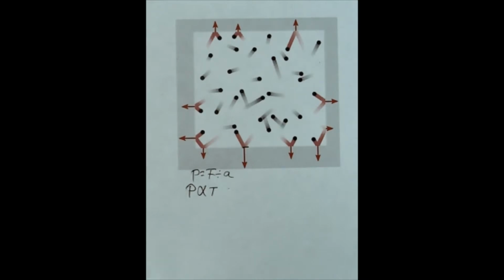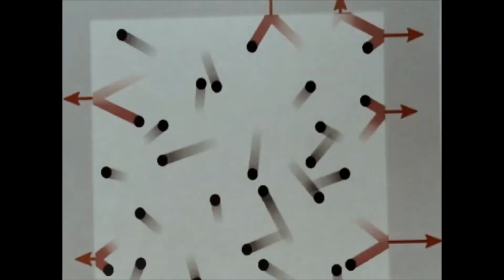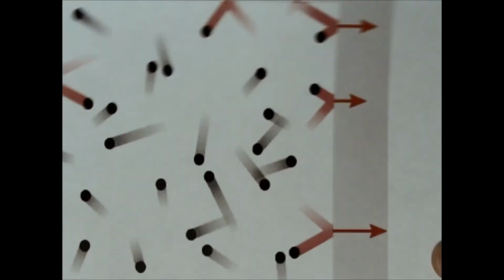Physics - Gas Pressure